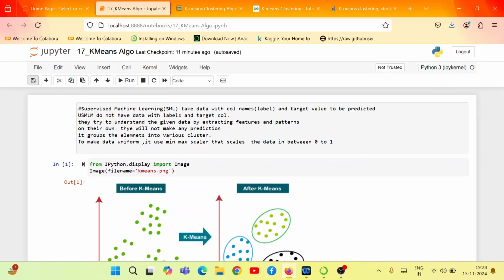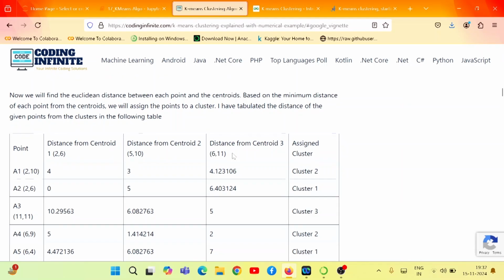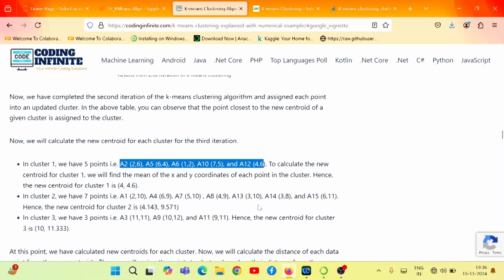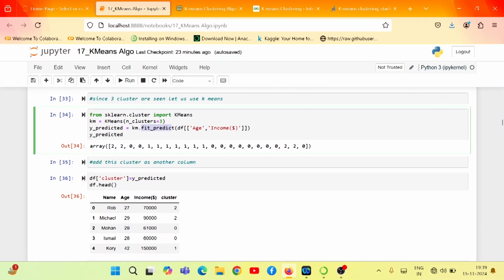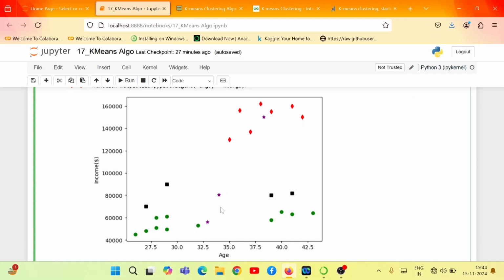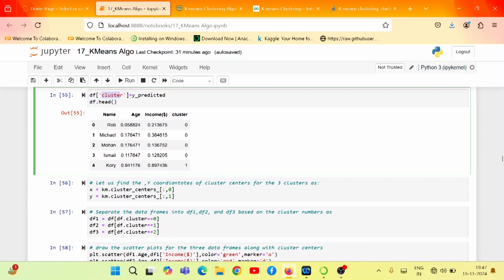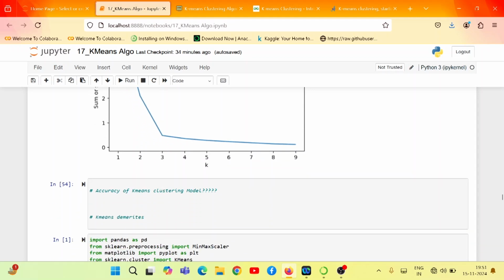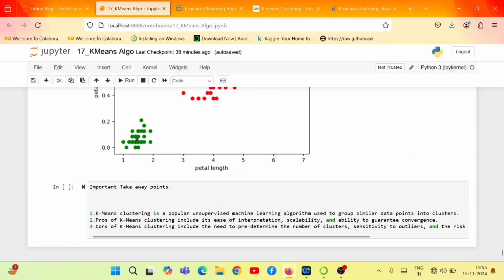Lecture 52: Intuition & Implementation of the ML Algorithms